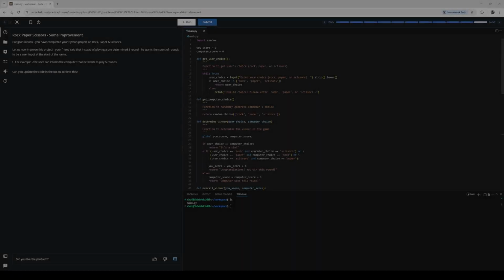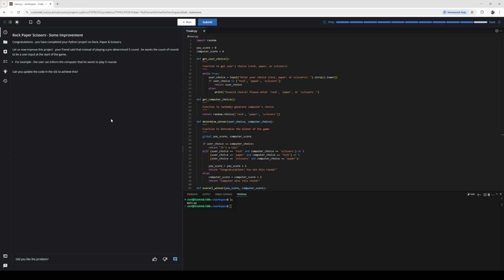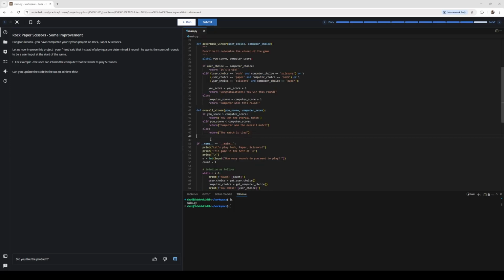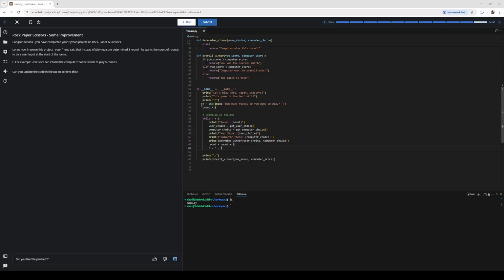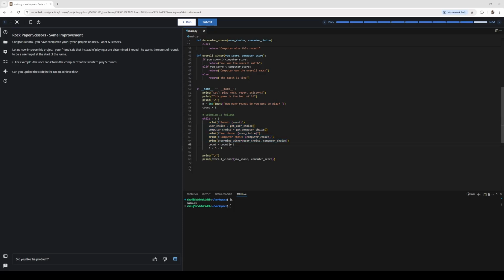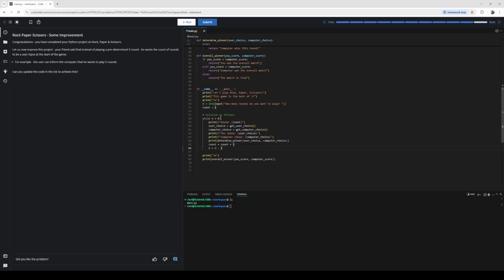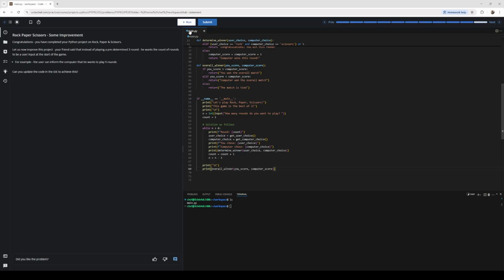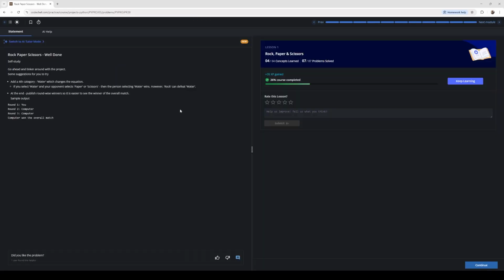Rock, Paper & Scissors (Part-5) | Python Projects for Beginners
In the final part of the Rock, Paper & Scissors project, we finalize the game by adding options to reset the game, improve user experience, and making the code more modular. A perfect beginner Python project to practice functions and modular design.